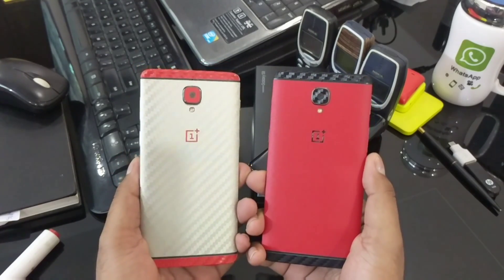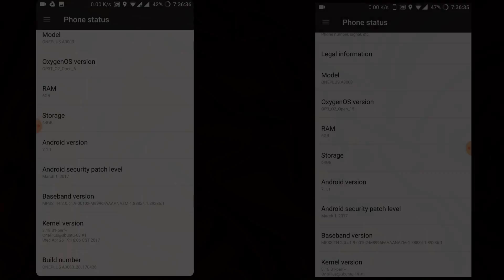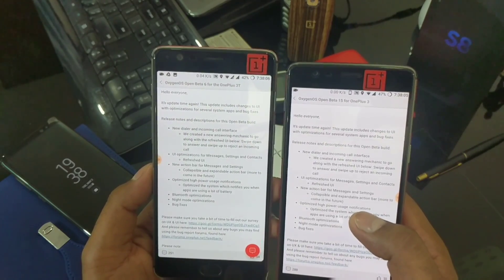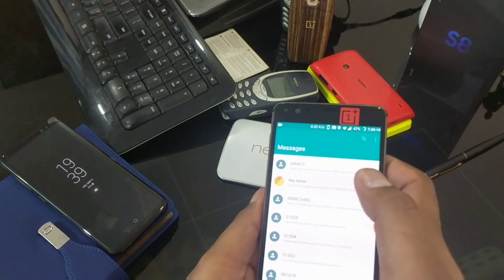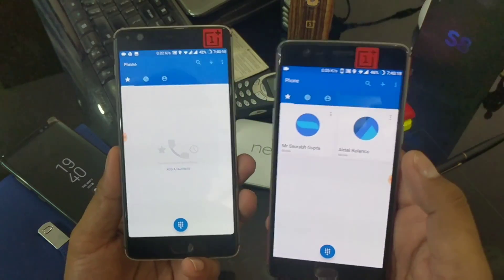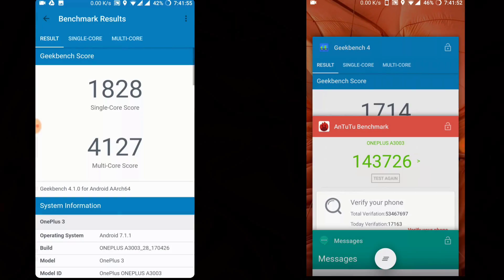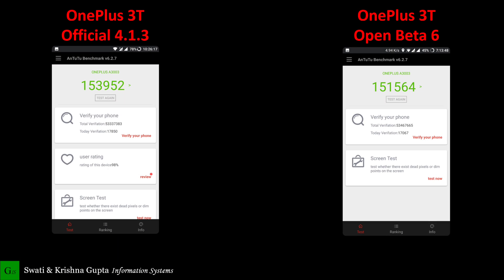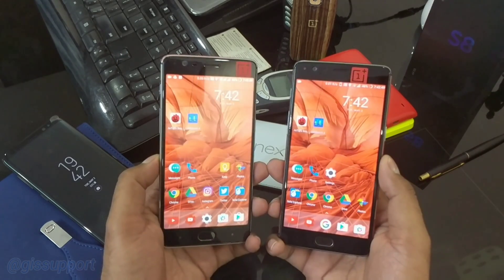OxygenOS Open Beta 6 for OnePlus 3T & Open Beta 15 for OnePlus 3 (New Features, Changes, Benchmark)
Oxygen OS bases OnePlus 3T Open Beta 6 and OnePlus 3 Open Beta 15 has got new updates, It bringds new features and changes compared to previous builds. See all the features and changes.